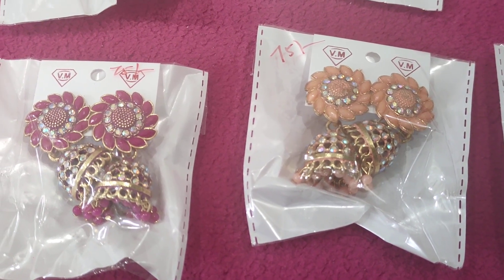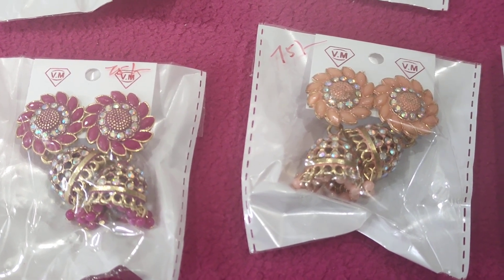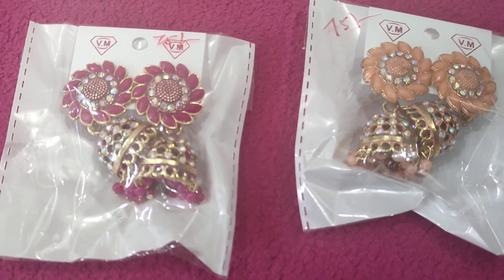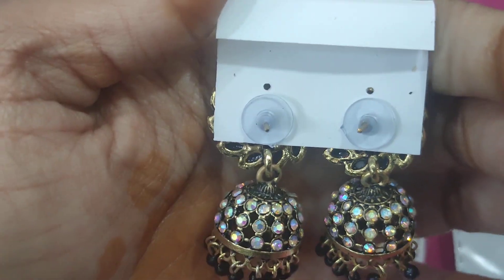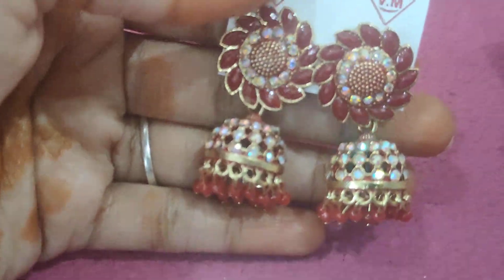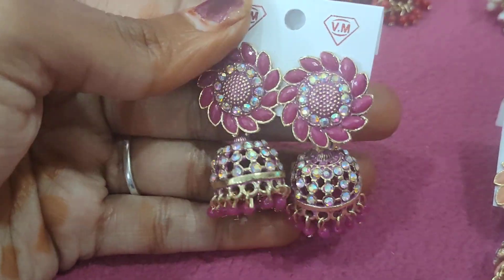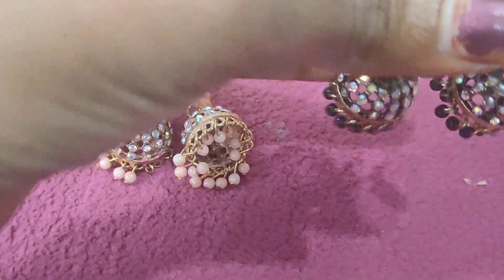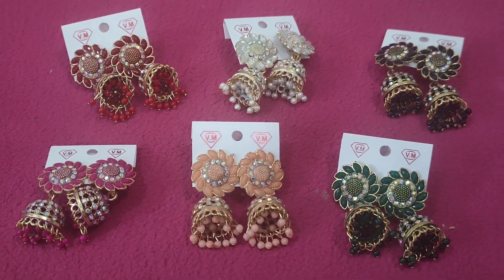Meenakari Jumkas@75/- only 9986008339